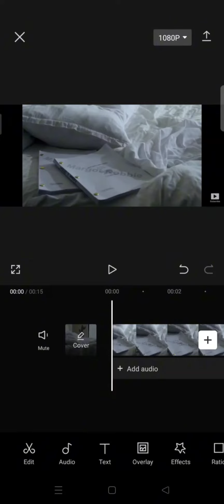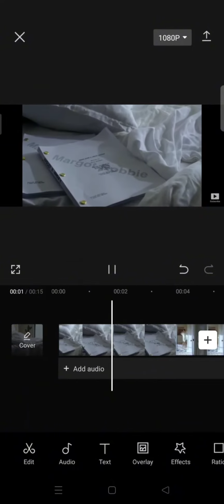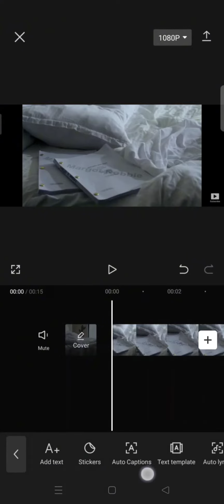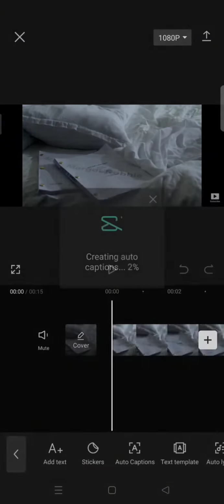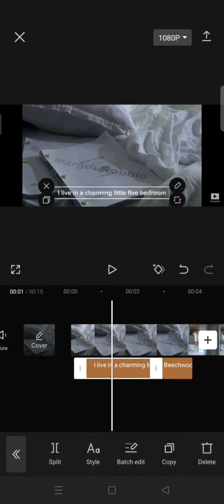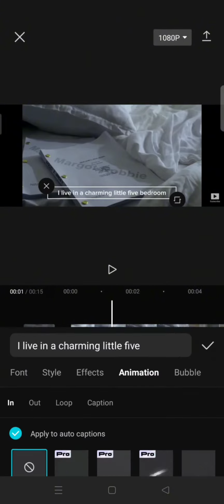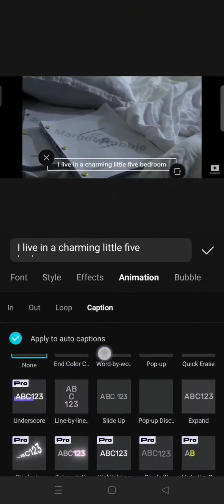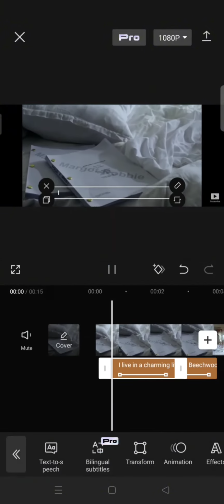How Can You Do Word-by-Word Captions in CapCut? | Make Captions Appear One by One in CapCut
This is how you can easily do word-by-word captions in CapCut